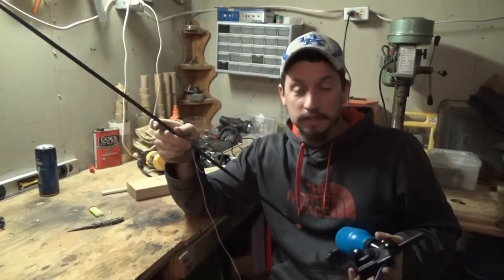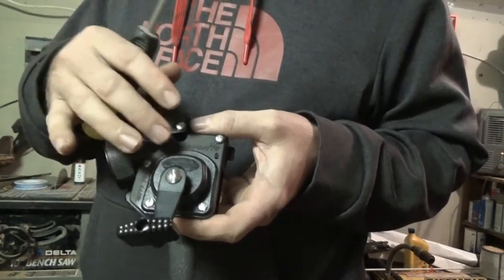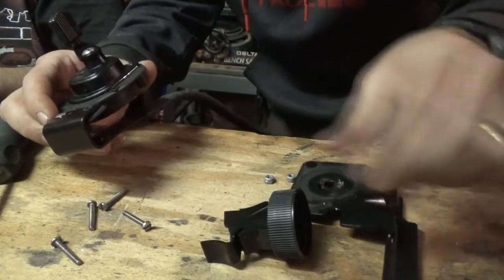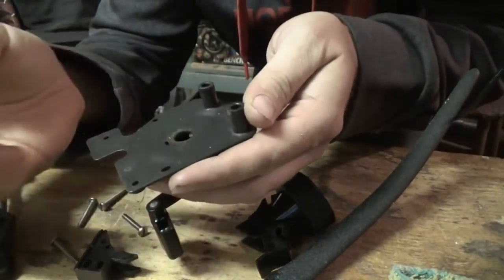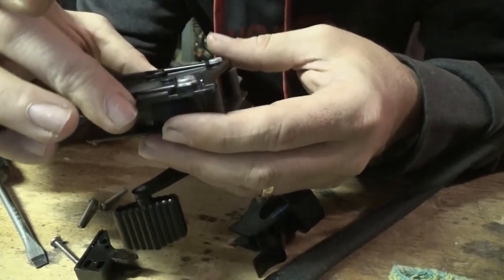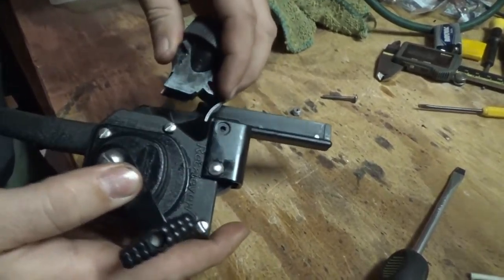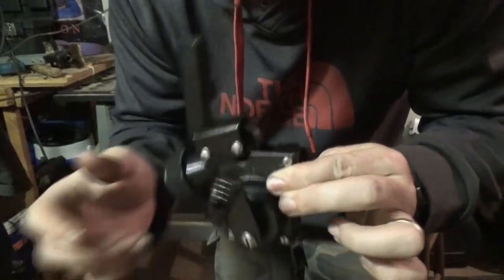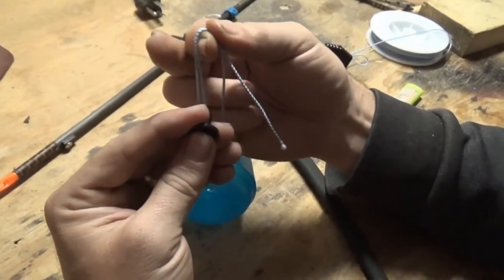How To : AMS Reel Maintenance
How to video on cleaning your AMS Bowfishing Reel.